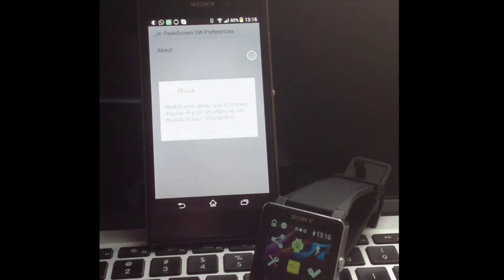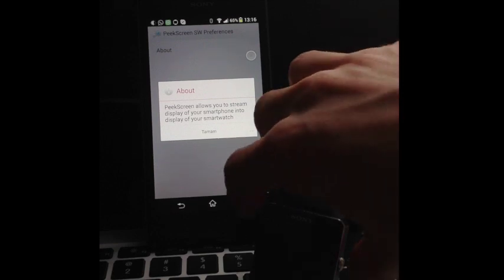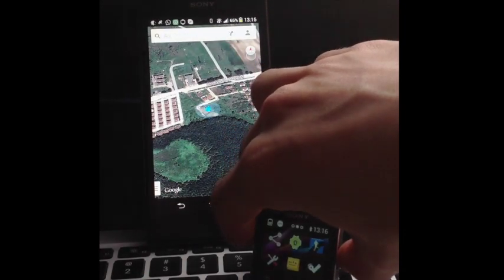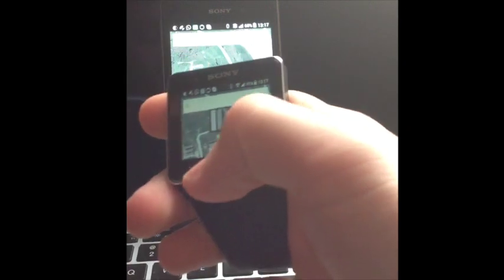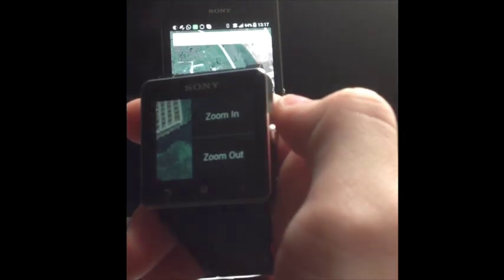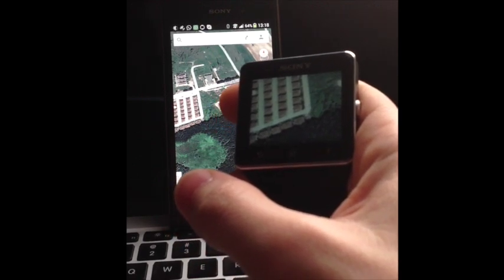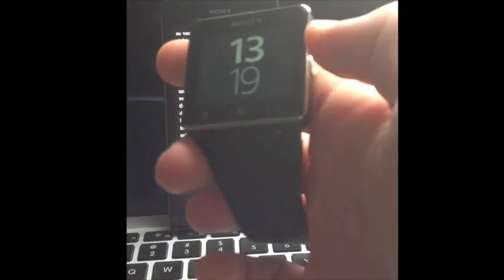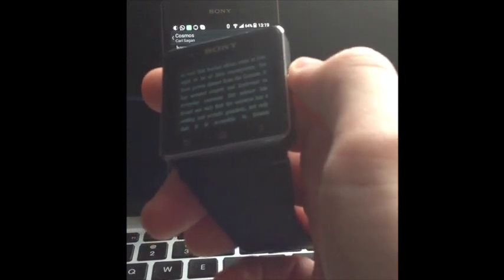PeekScreen SmartWatch Extension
Use your SmartWatch as a secondary monitor for your smartphone.